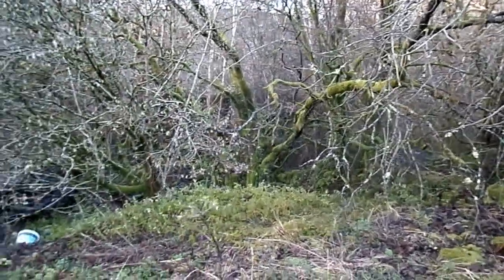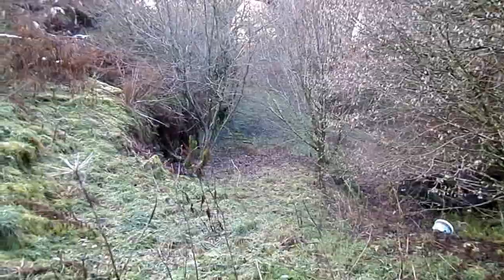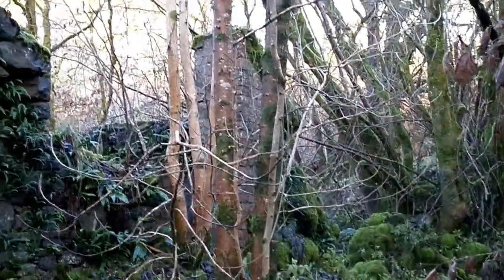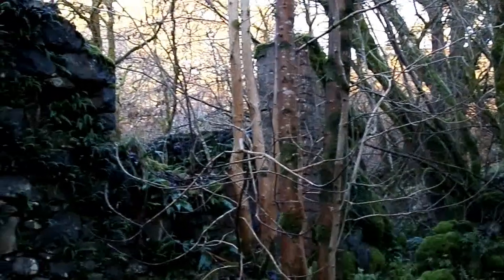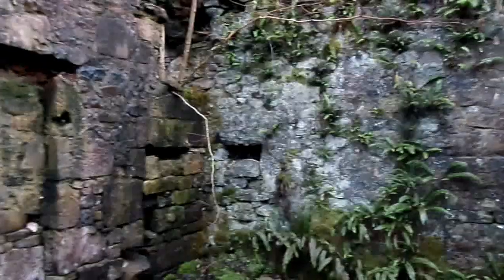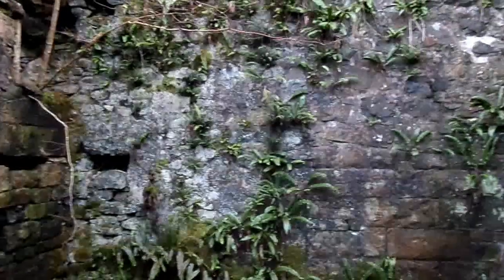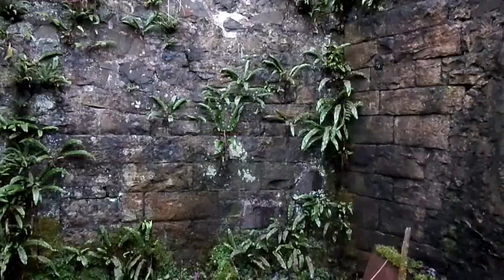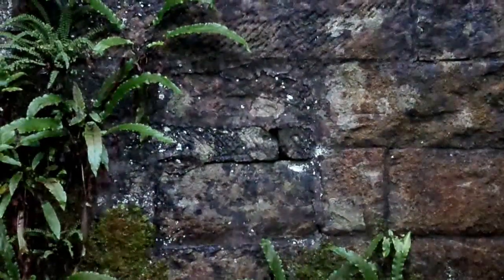Mennock Corn Mill Ruins A Visual Survey & History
A long abandoned water powered corn mill on the Mennock Water near Sanquhar in Nithsdale, Dumfries and Galloway. Built in the early 19th century, replacing a mill that stood on the Mennock Water on the Mennock Pass. A ford crossed here and the Loch Burn joined the Mennock Water.

The mill looks to have used for another purpose after it ceased grinding corn. No wheel or any other mill machinery survives in situ. A saw pit was located here. The wheel seems to have been in a wheel house and a possible kiln converted into a cottage stood above. The building was once 'L' shaped and shows since of multiple alterations.